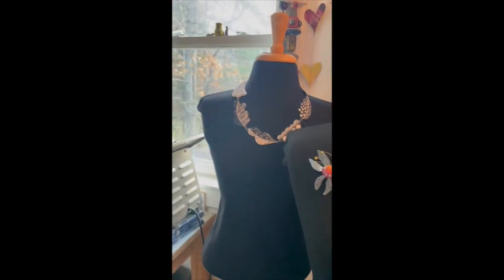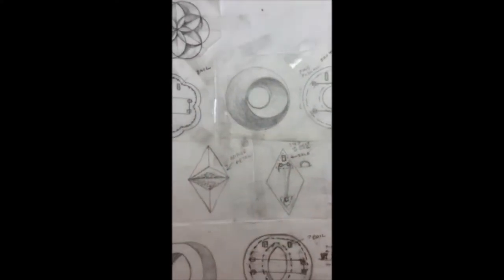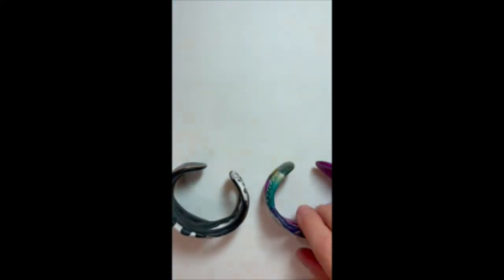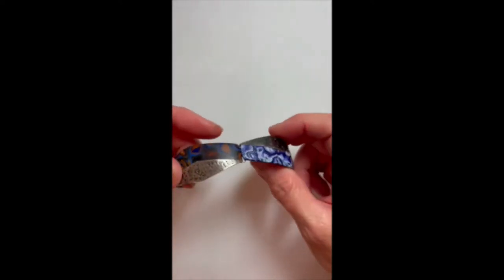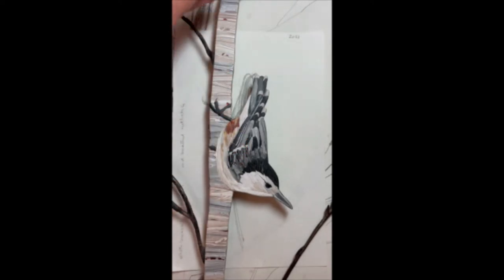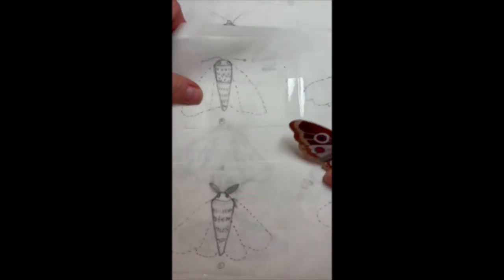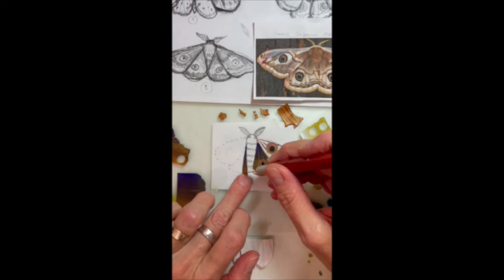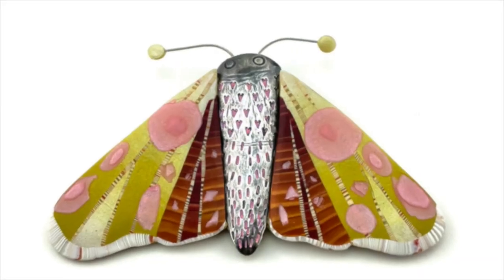Artist Demo: Collaborative Design with Bonnie Bishoff + J.M. Syron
Collaborative artists and partners Bonnie Bishoff and J.M. Syron show us how to design and construct a pin in this online artist demo. The husband and wife duo specialize in wearable and functional art created with silver and polymer clay. Like us, they believe in the power of collaboration and the beauty of the meeting point. Join them as they explore their craft with us!